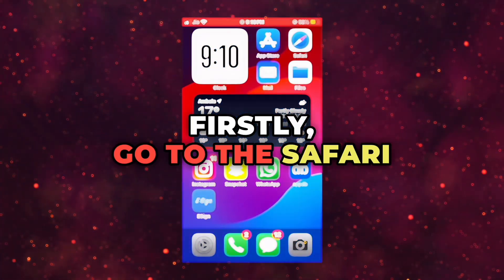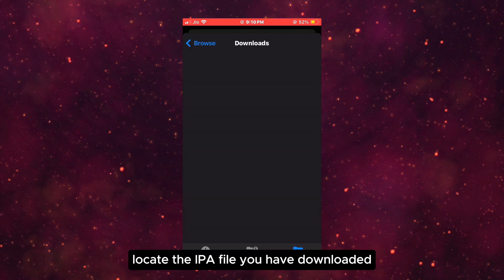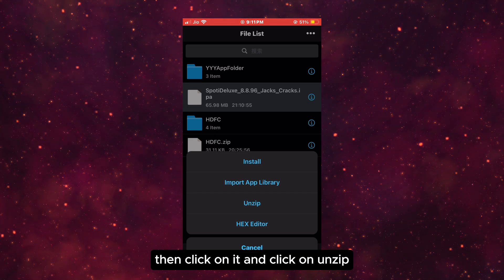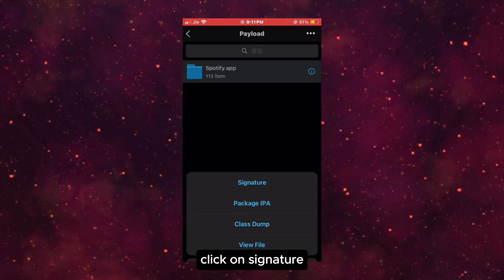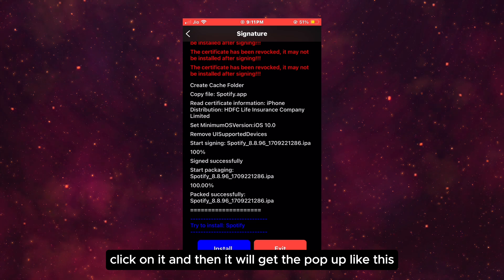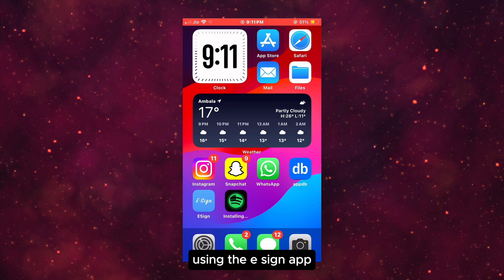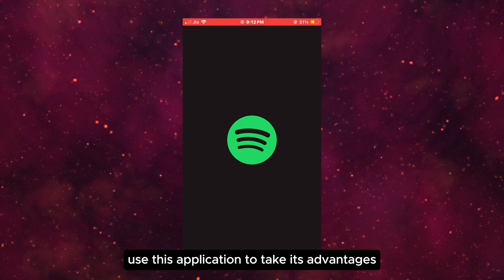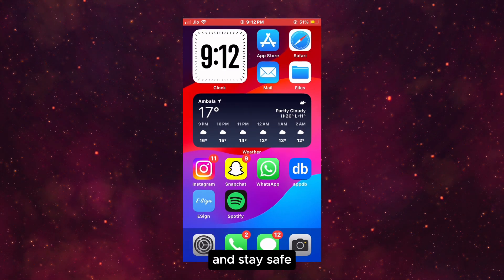How to install ipa file on iphone : The Ultimate Guide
Title : How to install ipa file on iphone : The Ultimate Guide Scarlet Revoked ? Here is the Solution!.

Learn how to install IPA files on your iPhone in just seconds! This easy-to-follow tutorial will guide you through the process of installing IPA files on your iOS device without the need for a computer or jailbreak. Get instant access to your favorite apps and games by sideloading IPA files directly onto your iPhone. No more waiting for app store approval or dealing with complicated installation processes. Follow along and see how quick and easy it is to install IPA files on your iPhone today!!

Timeline : what will you do with the timeline in such a 3 min video
Jldi hi banayenge 🥲✌🏻
Equipments I Use : Bhul Gya Links Dalna
About Channel : Region of Tech is a YouTube Channel, where you will find technological videos :)
Your Queries/Topic Covered in this Video :
Scarlet Revoked ? Here is the Solution!
Solution of can't install the 'app' as its integrity cannot be verified!!
how to install esign app in iphone
scralet app not working
sideloading in iphone
iOS 17.4
iOS 17 new update
iOS new update
iphone sideloading in india

⚠️Copyright disdaimer: Copyriht Disclaimer under section 107 or of fhe copyright Act 1976 allowarce is made for fair use for purpose such as criticsm, comment,news,reporting,teaching, scholarship and research Fair use is use permitted by coyright statute might otherwise be infringing.Non profit, Educational or personal use tips the balance favour of fair use.

For Topic request comment in discription with regionoftech